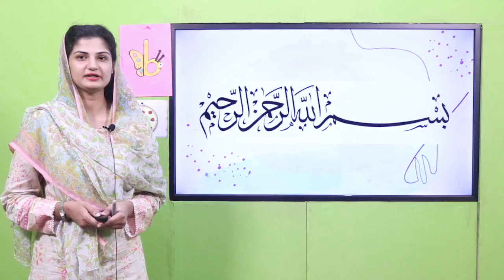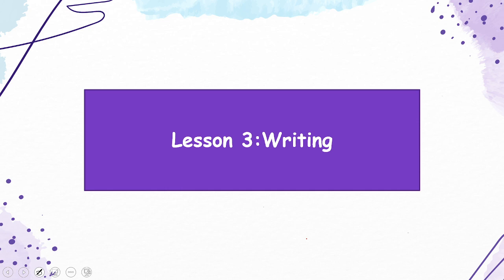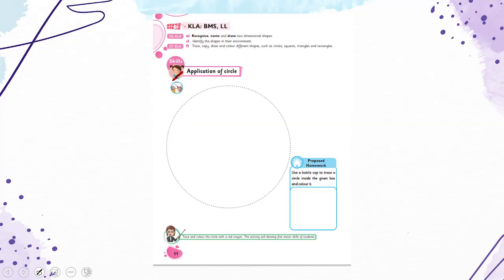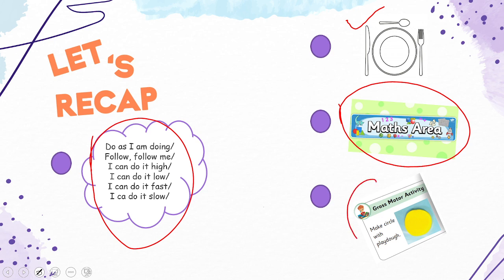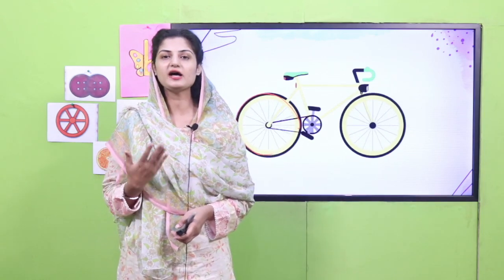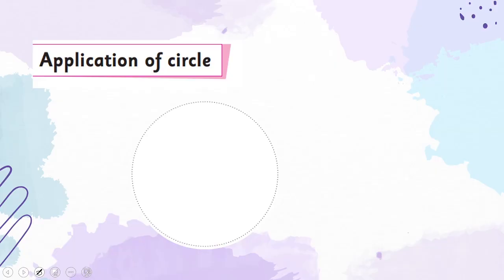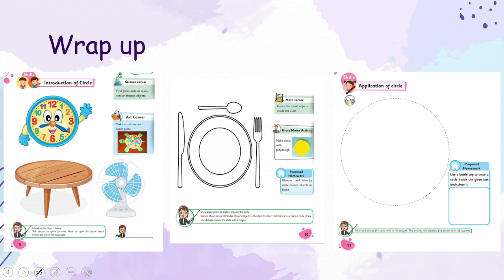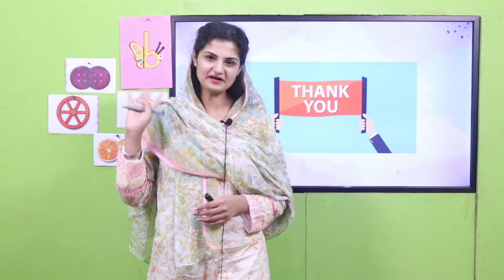Math Playgroup Unit 2 Lecture 3 || SNC 2020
(Circle)
In this lesson students will learn about circle shape. They will recognize that which shape is circle and how many objects are in circle shape. They will perform few activities for clear understanding in different corners of classroom. For example, they will sort flashcards and make craft of circle with help of their teacher.

1. PowerPoint Presentation

2. Lesson Plan

3. Worksheet/Activity